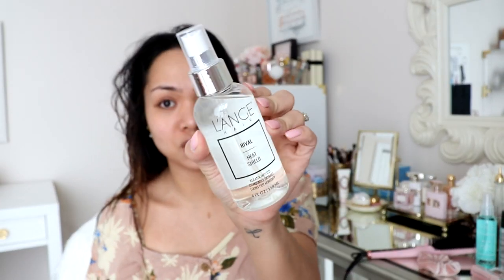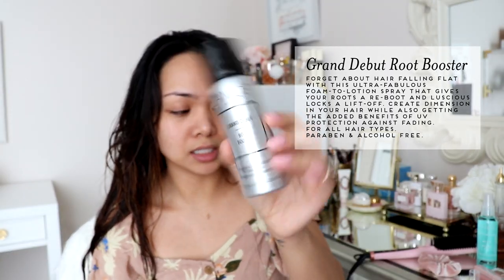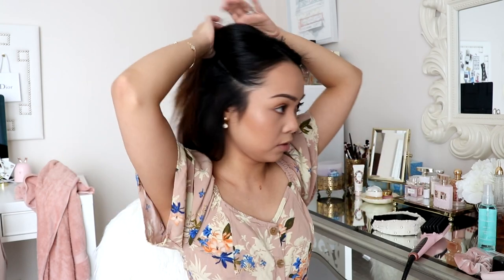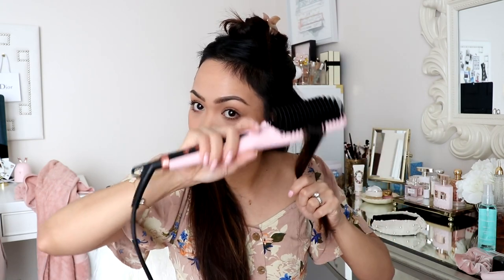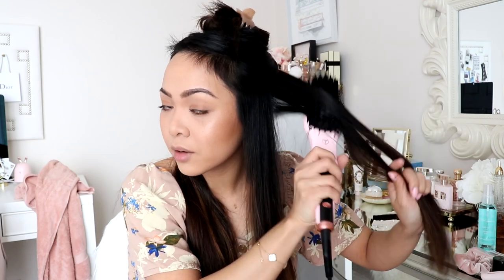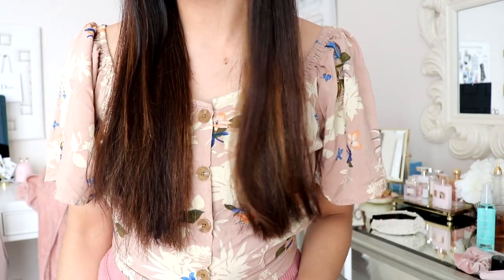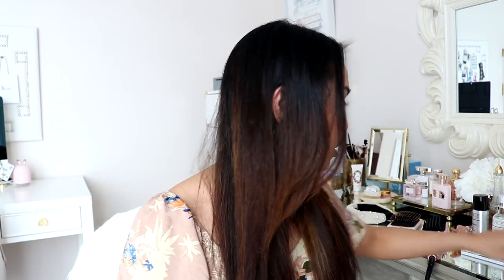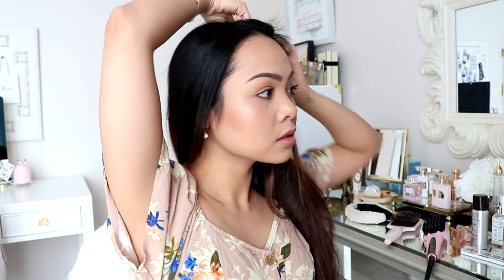Hair Styling Routine - Sleek Volume Quick ft. L'ange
Products featured:
Le Vite Blush
Rival Heat Shield
Grand Debut Root Booster
Deja Vu Dry Shampoo

My headband is from Etsy
My Clips were from Ulta (in stores)
My Top is from Aeropostale